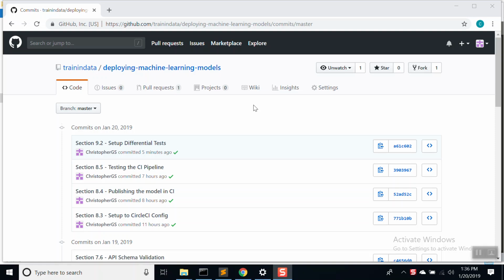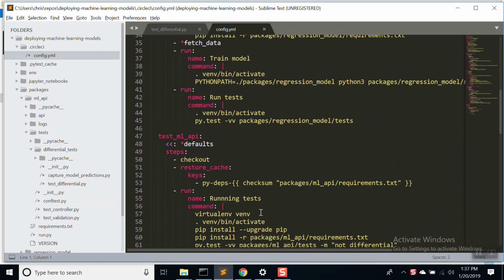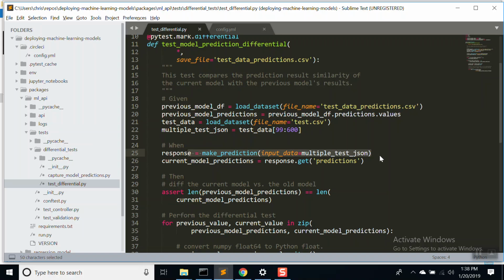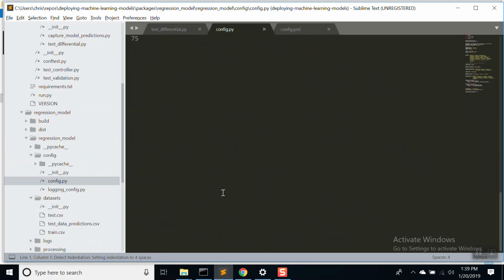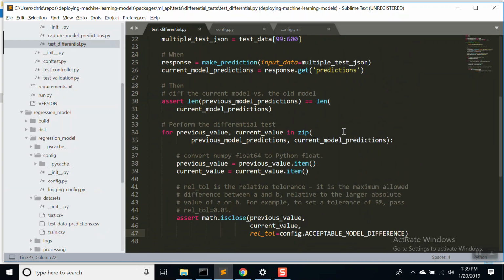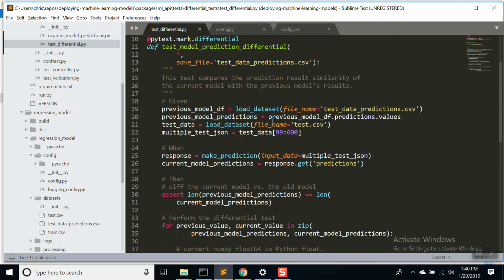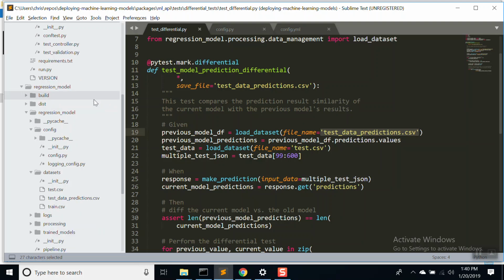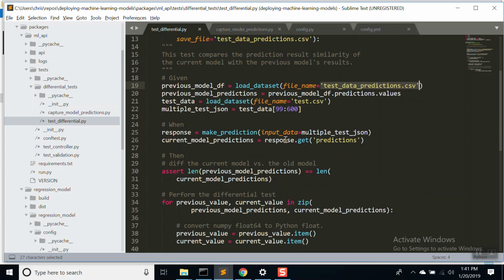Setting up Differential Tests | Deployment of Machine Learning Models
Quick sanity check before you deploy a new model 🚀

In this video, we introduce differential testing. A simple but powerful way to compare predictions between model versions and catch unexpected changes early. You’ll see how to:

1. Compare old vs new predictions
2. Set acceptable thresholds
3. Add a safety net to your ML pipeline

A must-have step for reliable model releases 👇

If you want to master how to design, build, and deploy production-ready ML pipelines, check out our full course